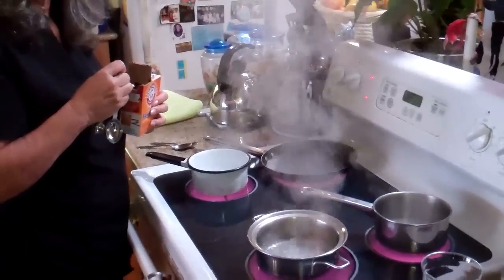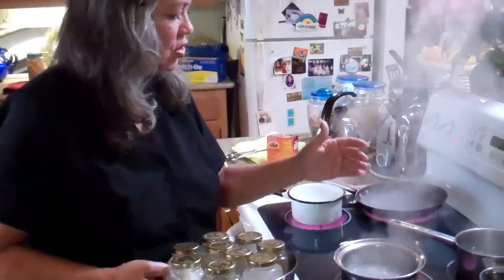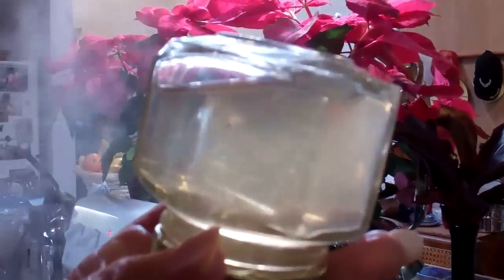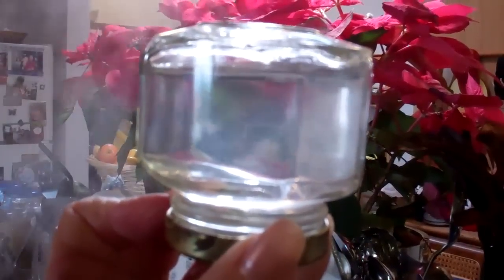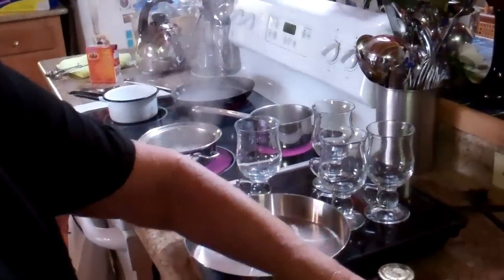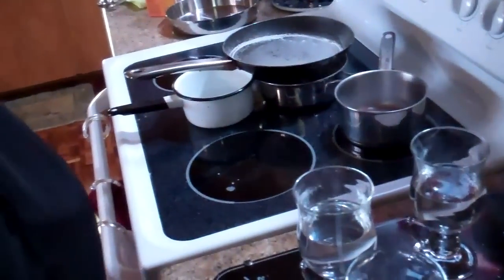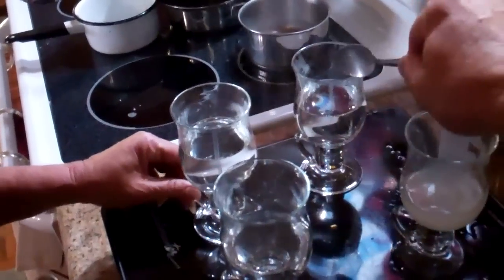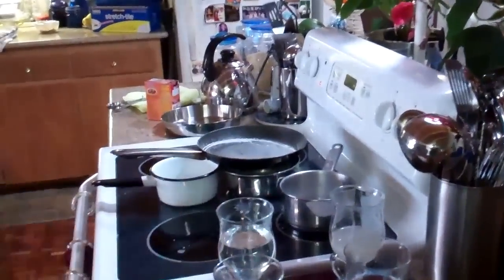TEST YOUR WATER & COOKING POTS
You are what you eat